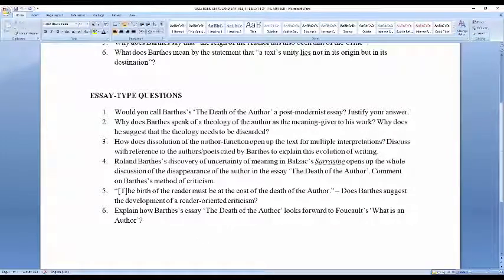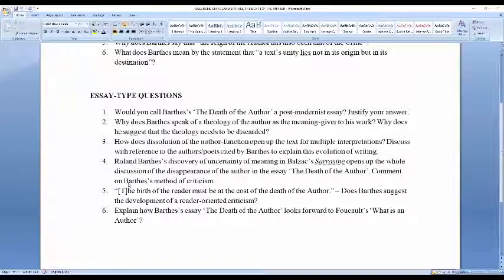BARTHES THE DEATH OF THE AUTHOR 4TH LECTURE FOR POSTGRADUATES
Continuation and completion of discussion of Roland Barthes's essay The Death of the Author.